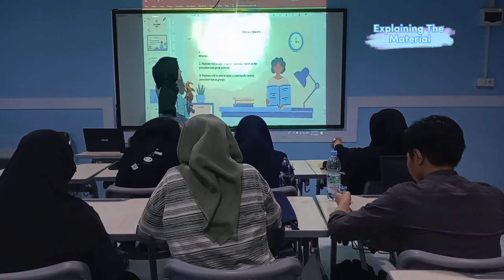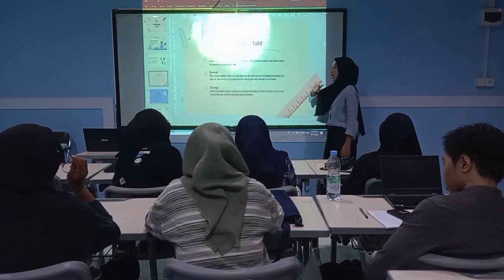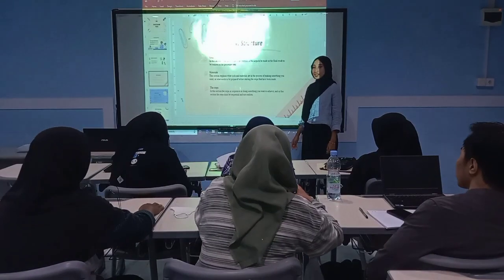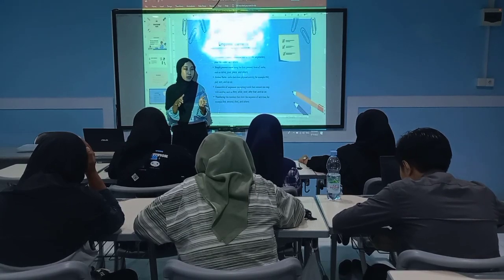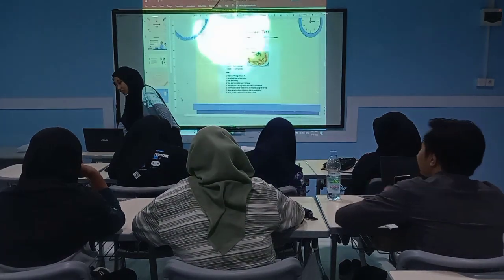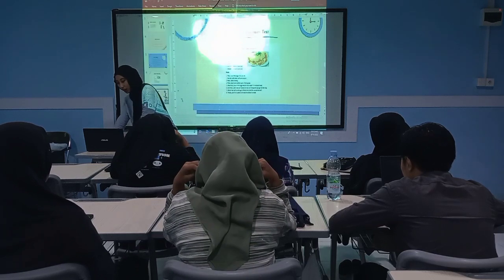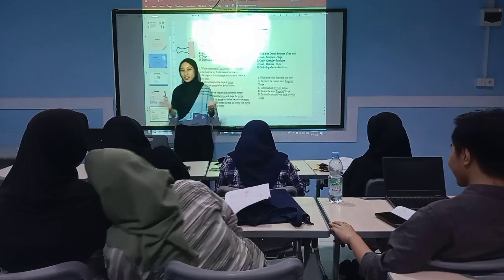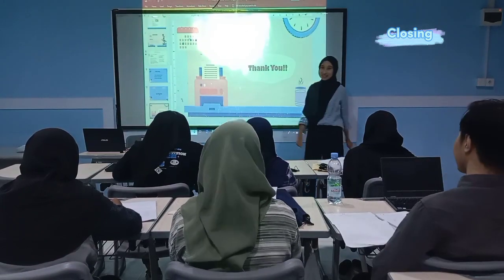AZZAHRA MEYDITHA SALSABILA-KETERAMPILAN MENJELASKAN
Azzahra Meyditha Salsabila
A/21